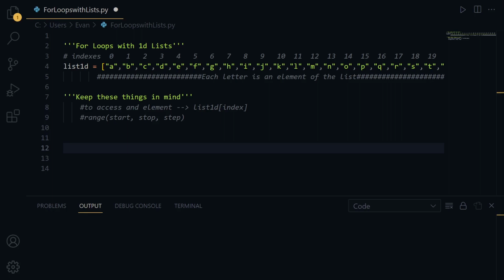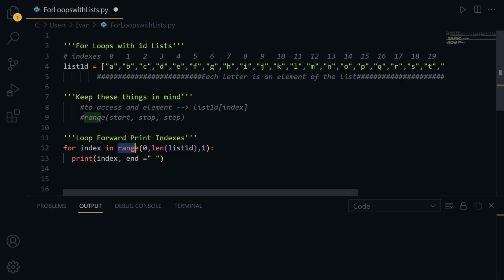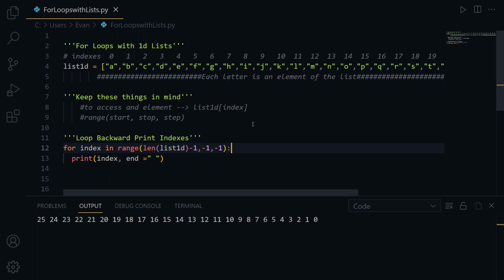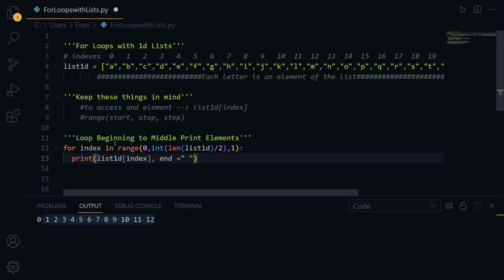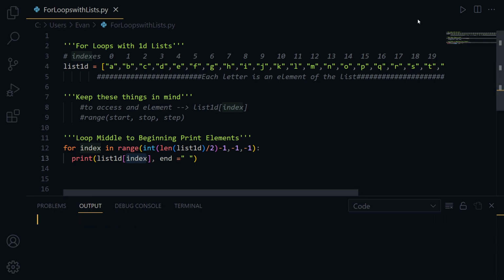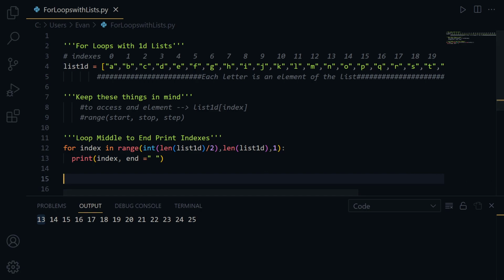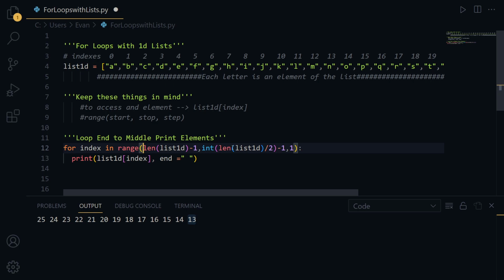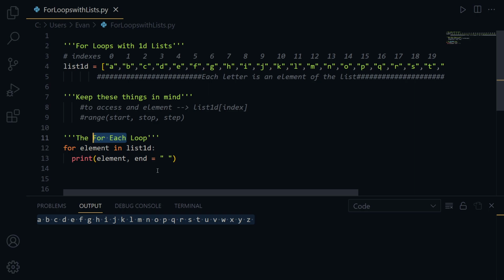Python: For Loops with 1d Lists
0:00 List Review
2:30 Loop Forward
4:34 Loop Backward
6:40 Begin to Middle
9:02 Middle to Begin
11:30 Middle to End
14:42 End to Middle
17:55 For Each Loop